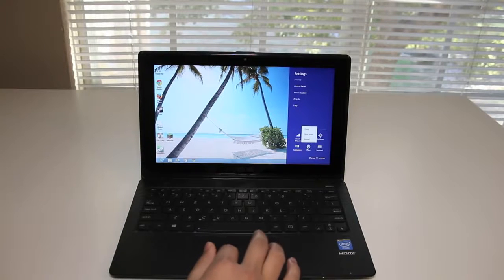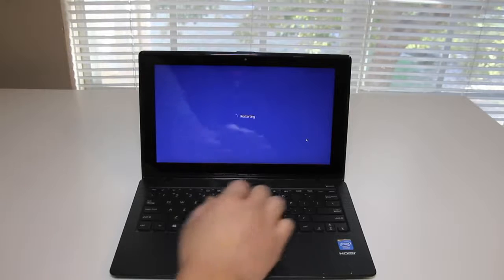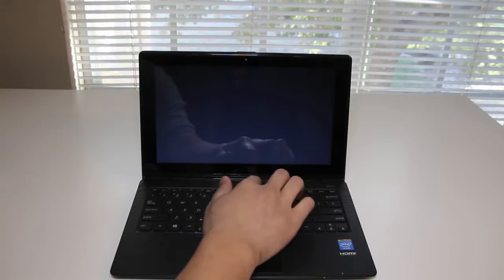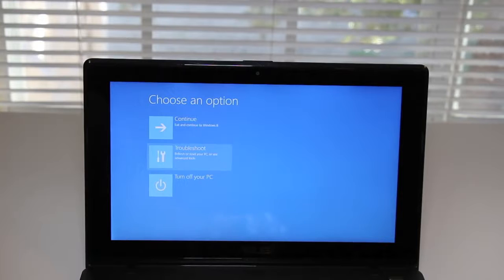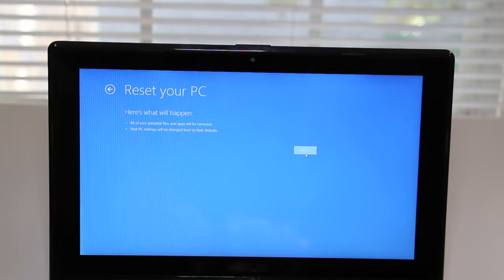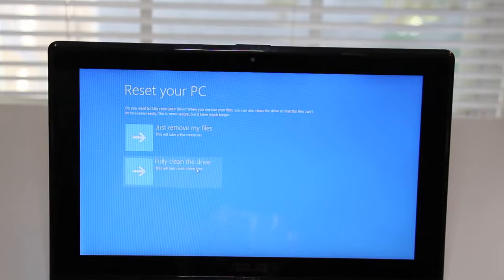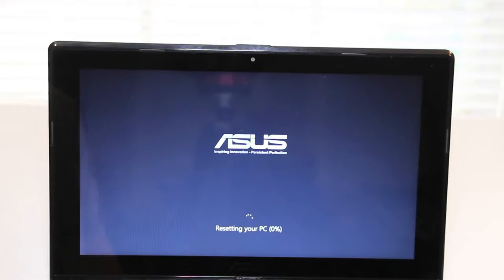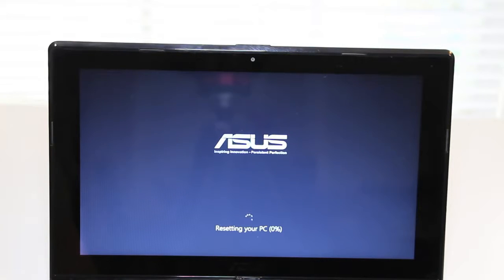How to restore ASUS laptop to factory settings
Press Hotkey[F10]③. Confirm whether to save and exit the BIOS configuration, select Yes and press [Enter]④. When reset the BIOS settings is completed, the computer will restart and enter Windows.